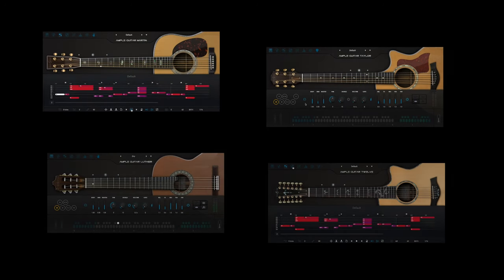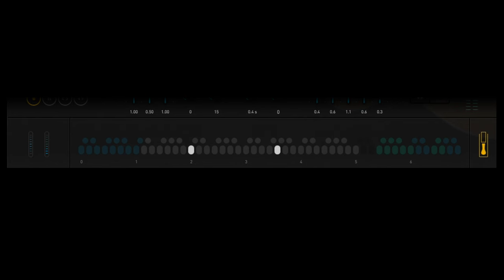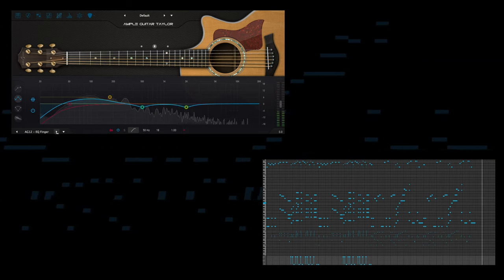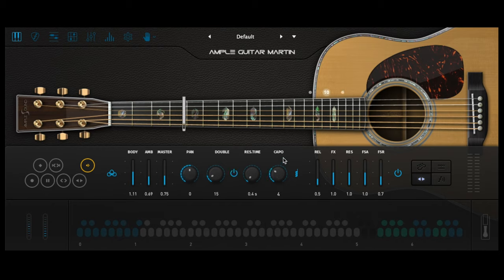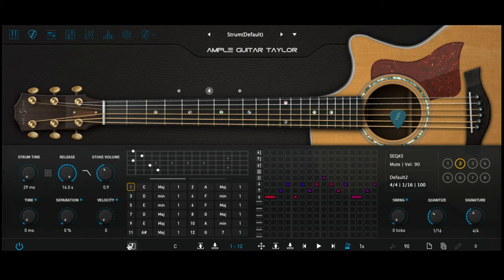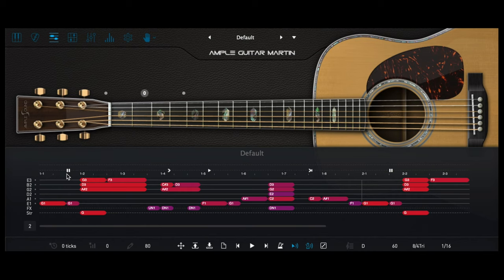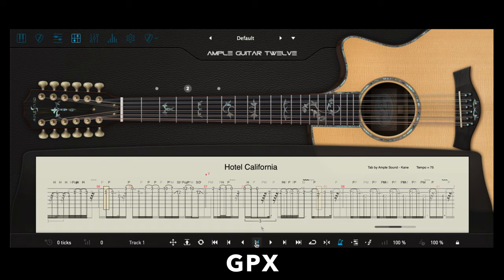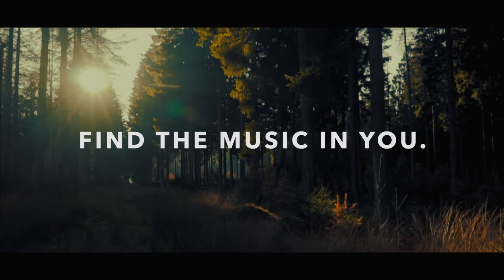Ample Sound - Acoustic Guitars (Version 3)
I'm very excited to show you these new acoustic guitar virtual instruments by Ample Sound. I'll cover a fair bit of my favorite features and give you a chance to listen to what it sounds like, but we'll only scratch the surface of what these VSTs have to offer.

Hopefully, this video gives you an idea of the possibilities and inspires you in your work.

Camera Body:
Sony A6400:
Sony A7R II (High Mega Pixel):

Lenses:
Sony 24mm f1.4 GM:
Sony 85mm f1.8:

Keyboards and MIDI:
Native Instruments Komplete Kontrol S49:
Native Instruments Komplete Kontrol A25:
Native Instruments Maschine JAM:

Mic:
Slate Digital ML-1

LED Lights:
Godox TL-60:
Godox TL-30:
Godox R1:

Softbox:
Godox 32"/80cm Umbrella Softbox: